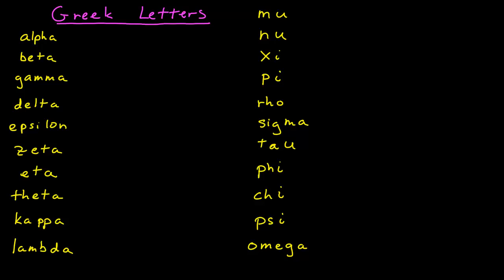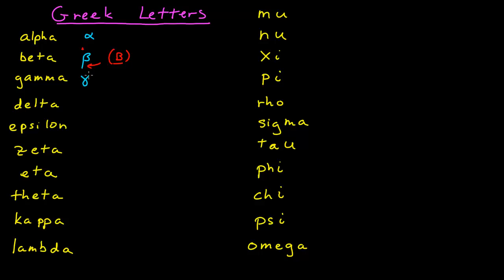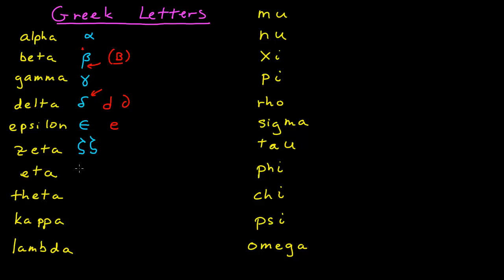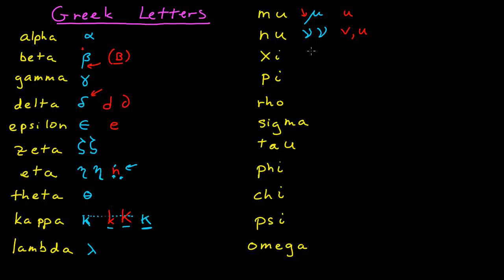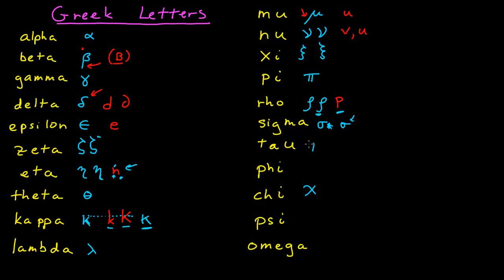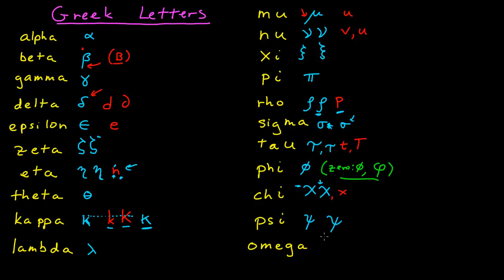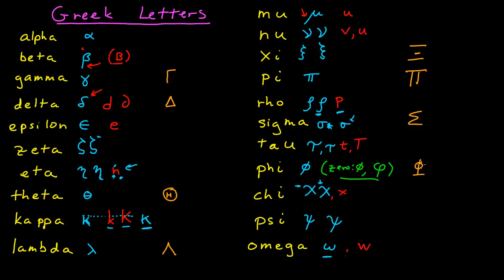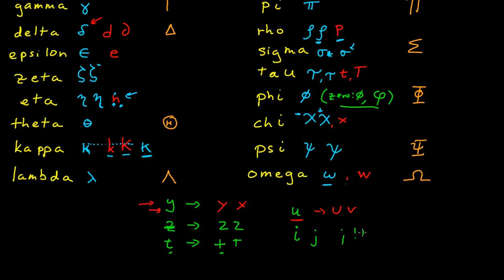Greek Letters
Writing Greek Letters